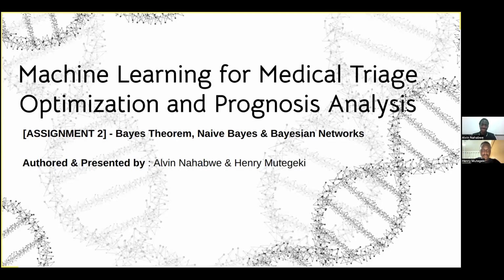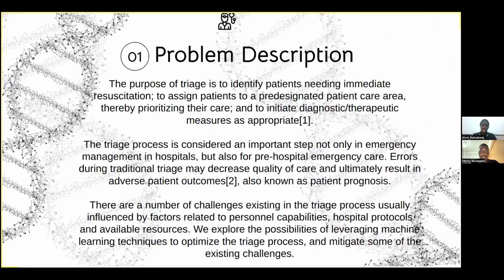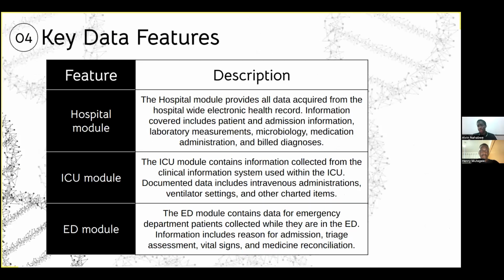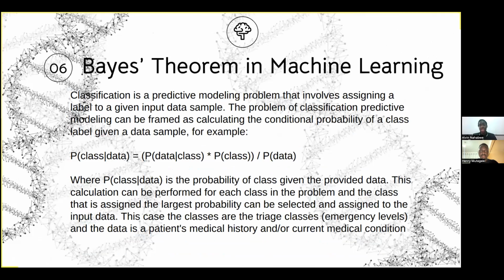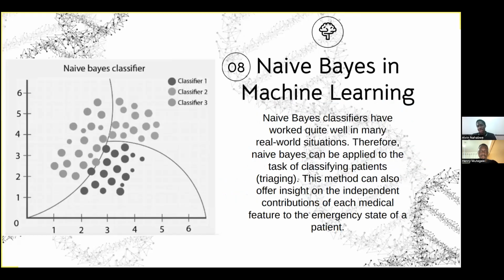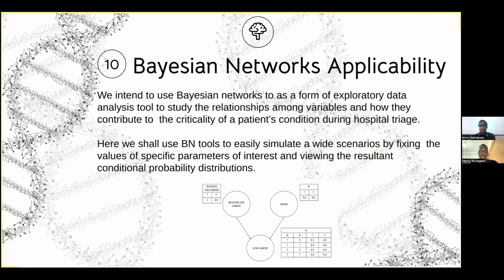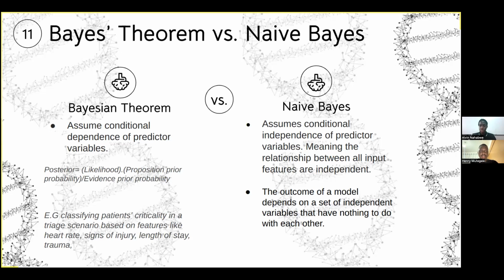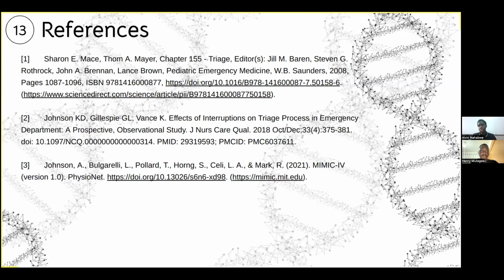[ML ASSIGNMENT 2] - Bayes Theorem, Naive Bayes & Bayesian Networks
Bayes Theorem, Naive Bayes & Bayesian Networks